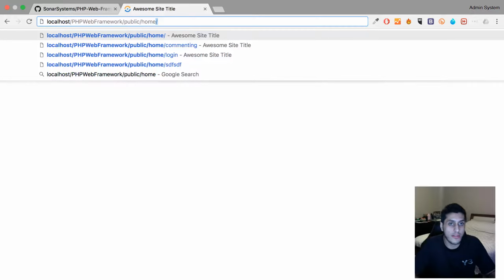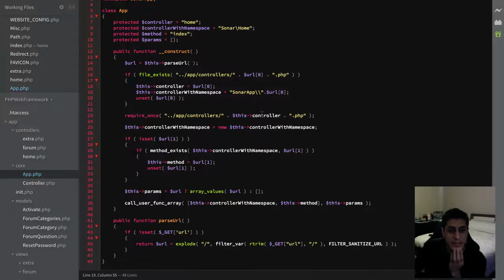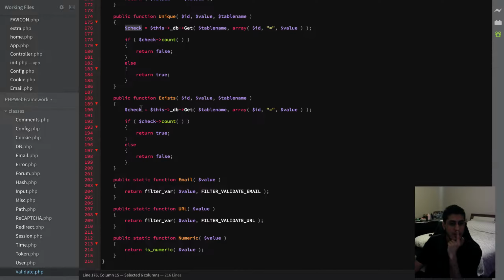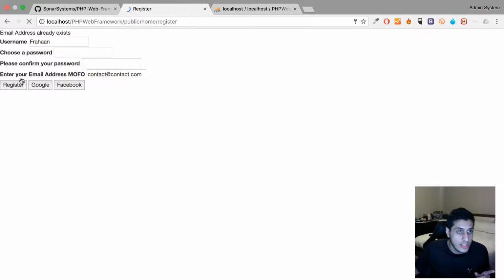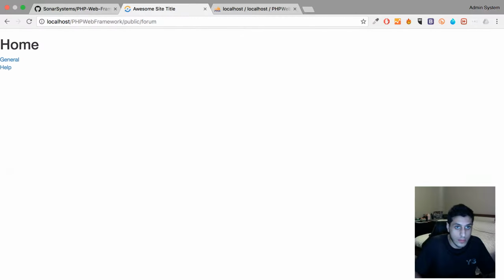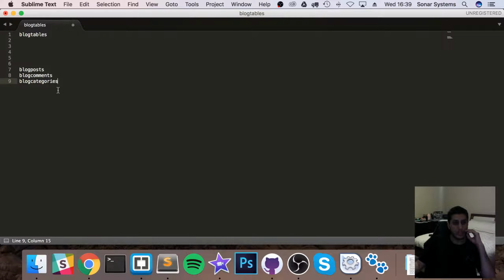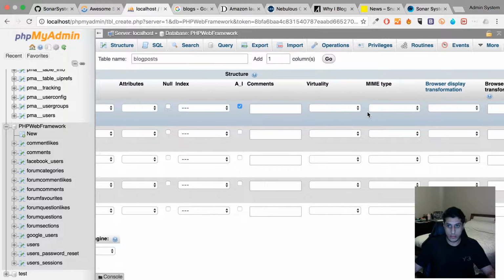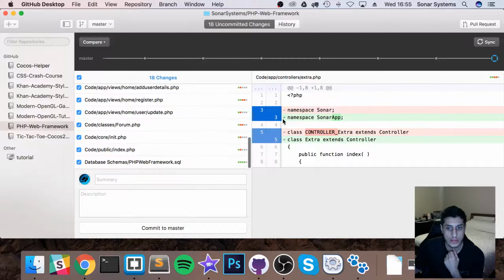PHP Web Framework Day 16 - Bug Fixes and Blog System Part 1